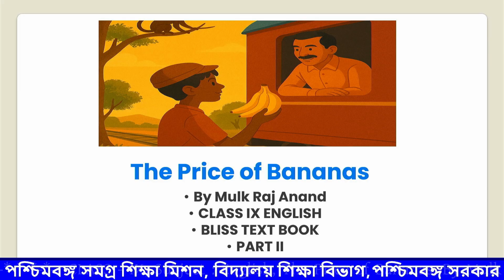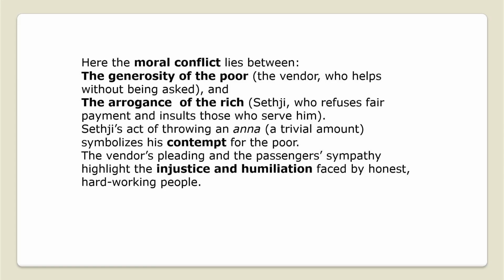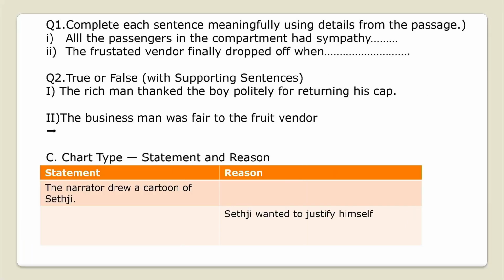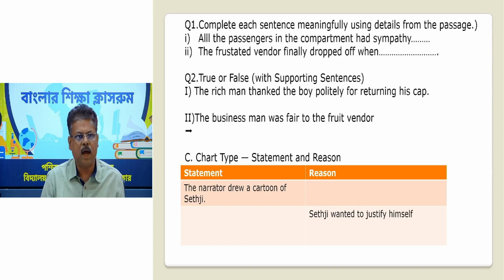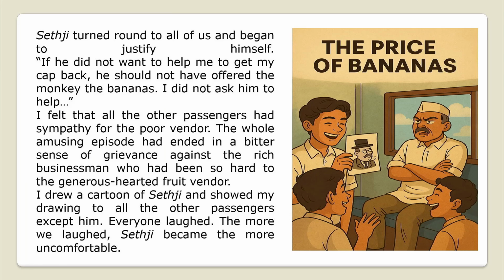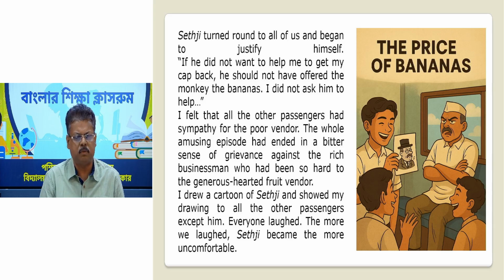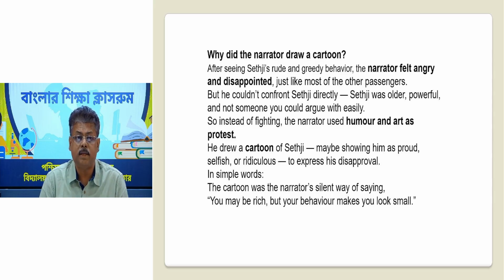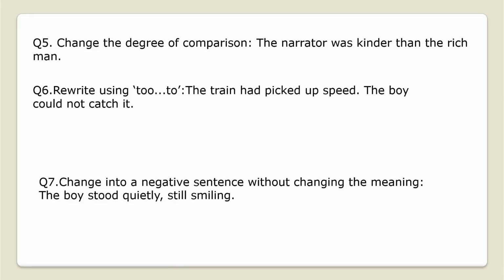CLASS - IX, Subject: English, The Price of Bananas, By Mulk Raj Anand, Part-II